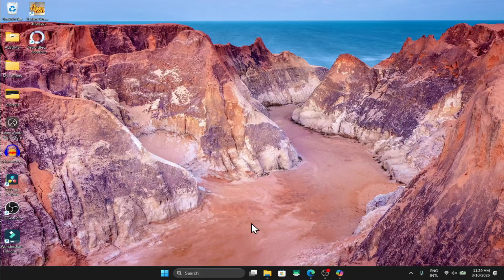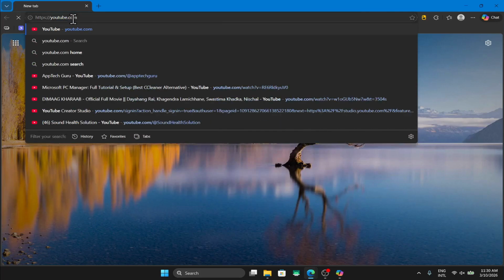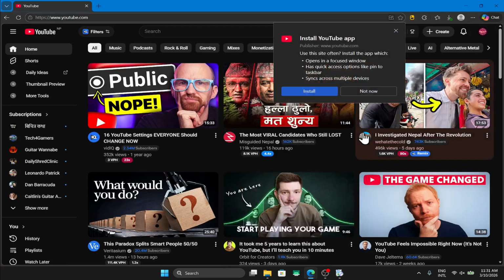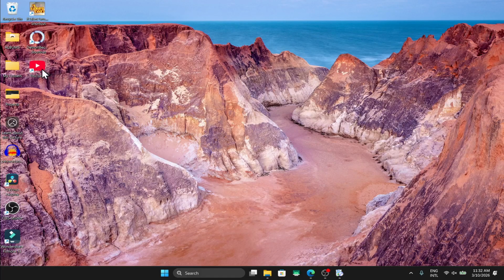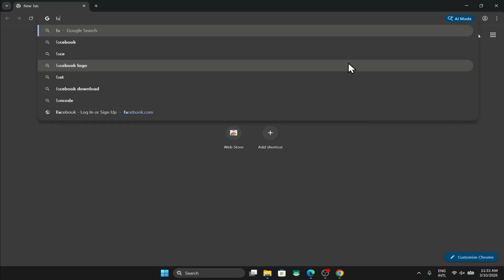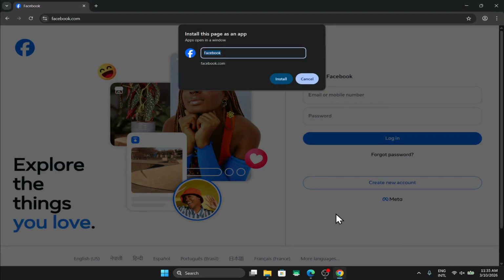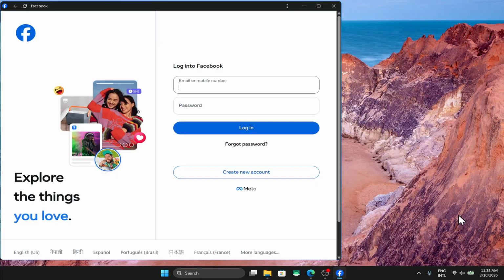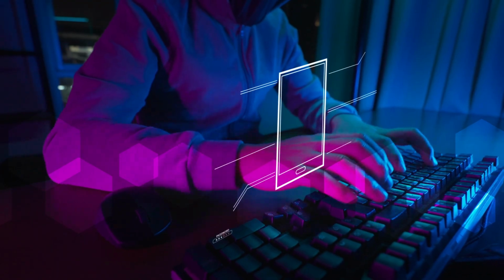Create Desktop App Shortcuts for Any Website in 30 Seconds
Tired of typing website addresses every time you want to open YouTube, Gmail, or any other site? In this tutorial, I show you how to turn ANY website into a desktop app shortcut in seconds.

This simple trick lets you create a desktop application for your favorite websites so you can open them instantly just like a normal program. It’s perfect for beginners, older users, or anyone who wants faster access to their favorite services.

In this video you’ll learn:

• How to create a desktop shortcut for any website
• How to install websites as apps using your browser
• How to open websites like normal desktop programs
• A simple trick that makes computers easier to use for beginners

This works on Windows using browsers like Microsoft Edge or Google Chrome.

Once you learn this trick, you’ll never need to type website URLs again.